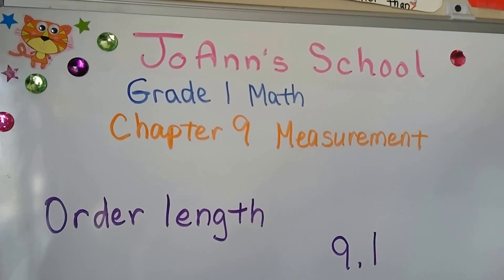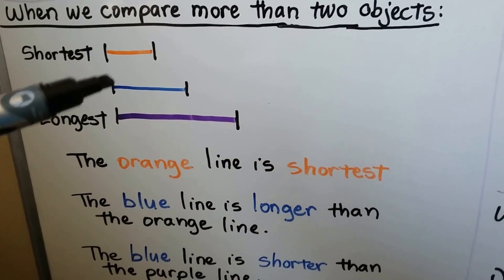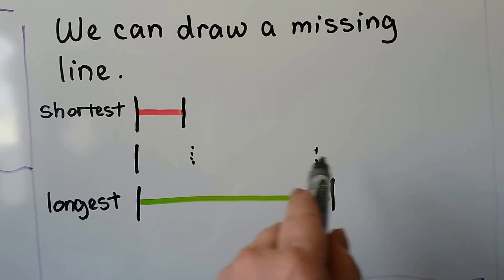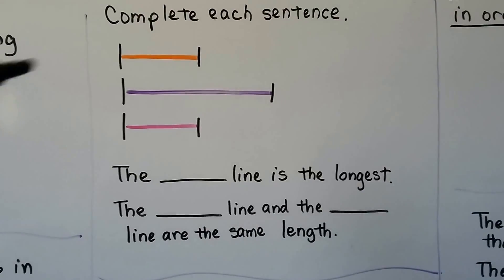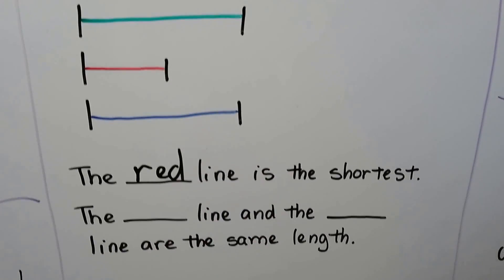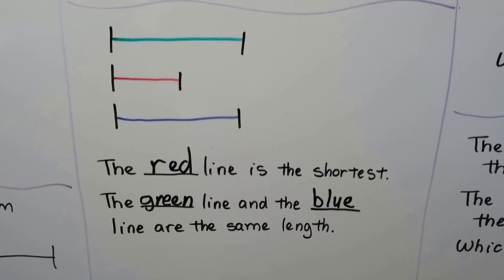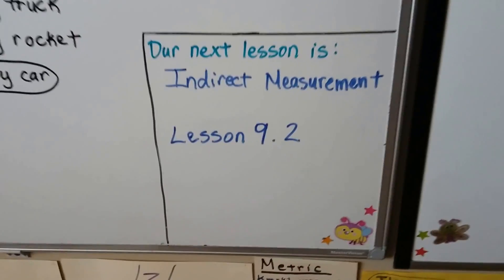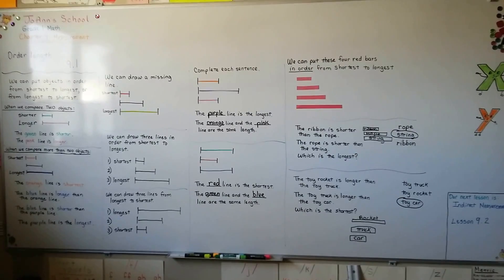Grade 1 Math 9.1, Order length (shortest & longest)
How we can put objects in order from shortest to longest or longest to shortest, comparing object lengths.